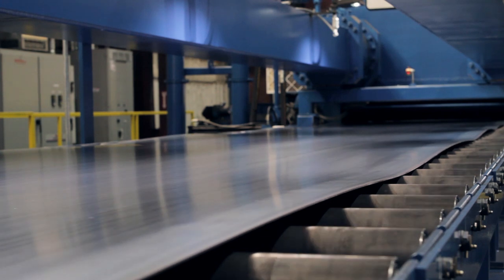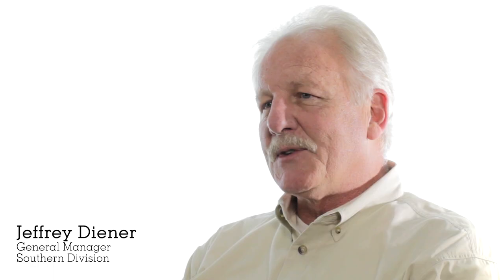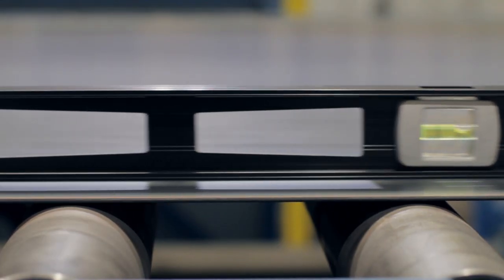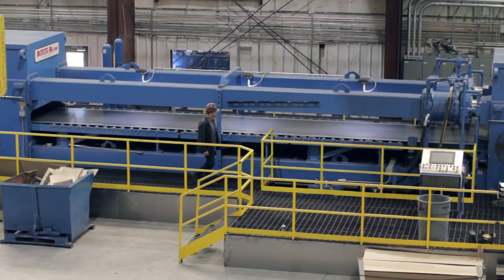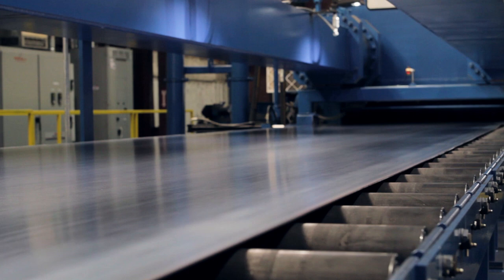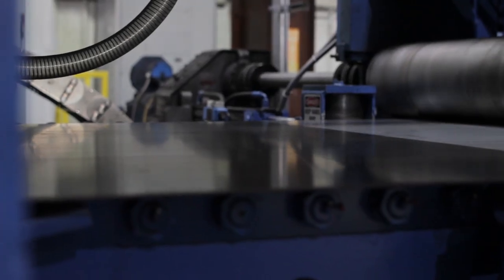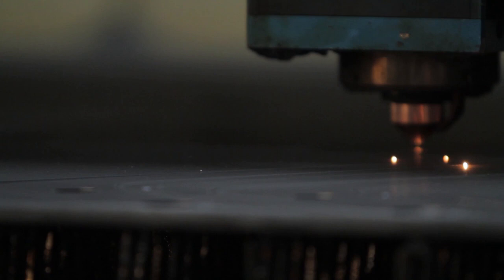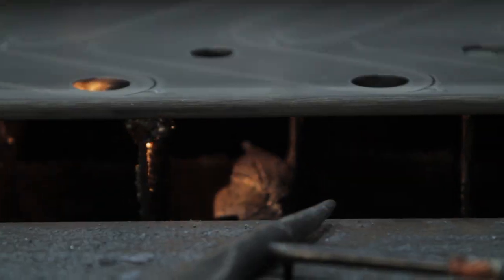Feralloy Southern Stretcher-Leveler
Feralloy Butech Stretcher Leveler